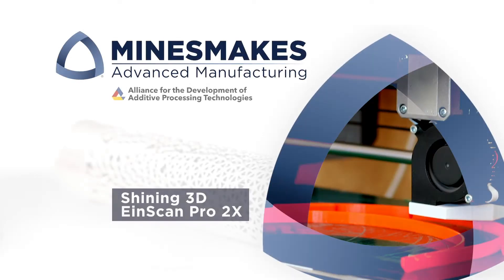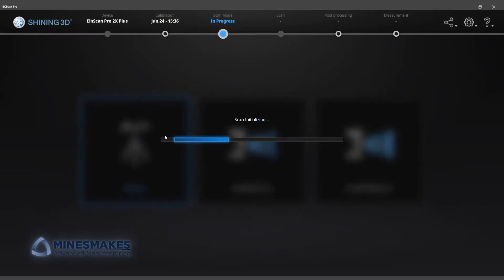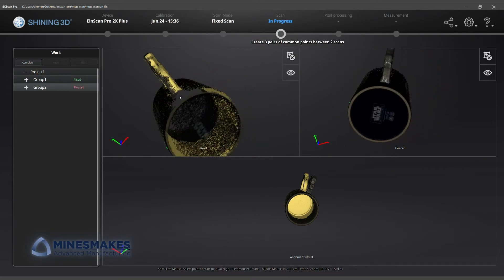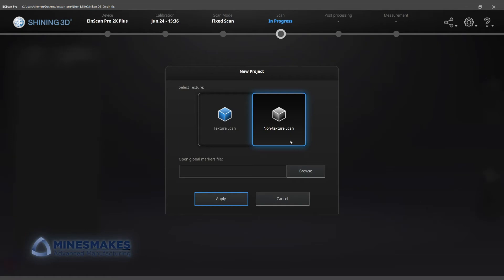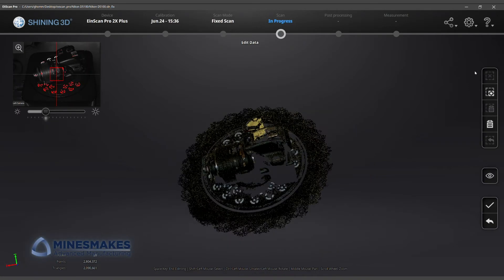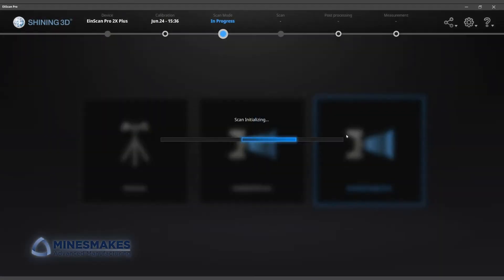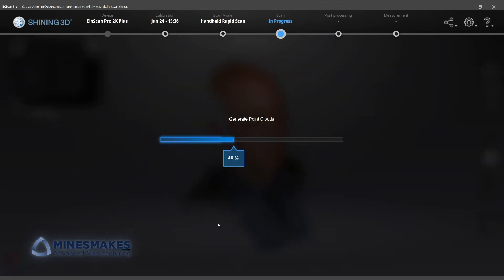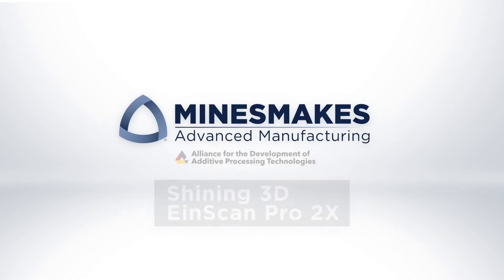3D Scanning with the Einscan Pro 2X Plus | MinesMakes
In this video we 3D scan a mug, a DSLR camera, and a human with an advanced 3D scanner, the Einscan Pro 2X Plus! The meshes we create from these scans are all 3D printable.